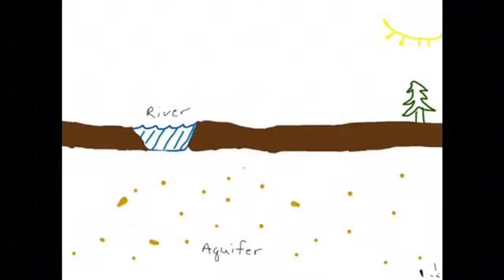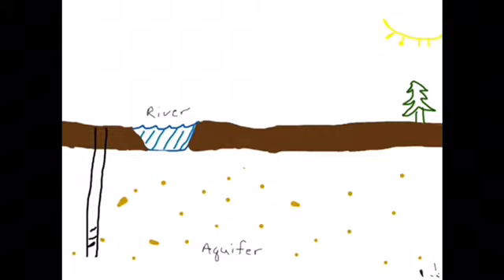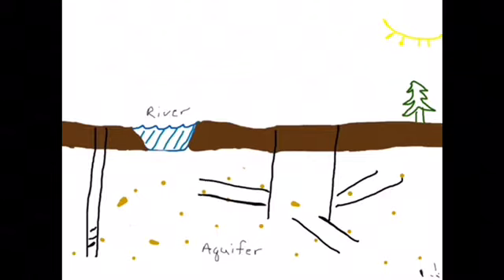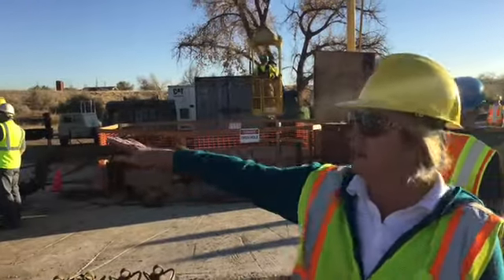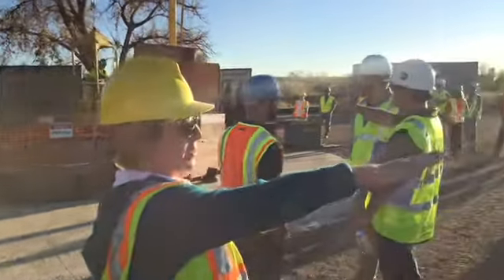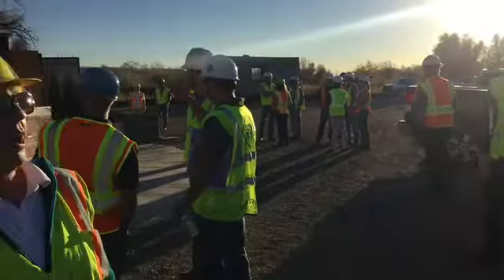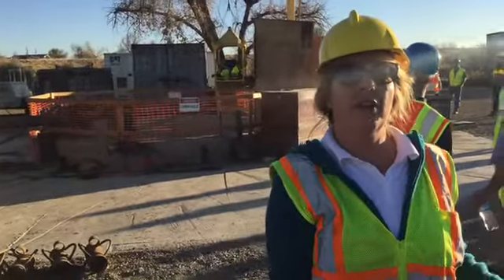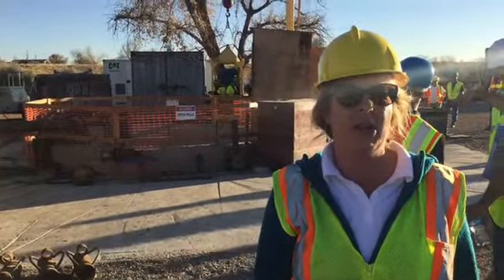Horizontal Collection Well